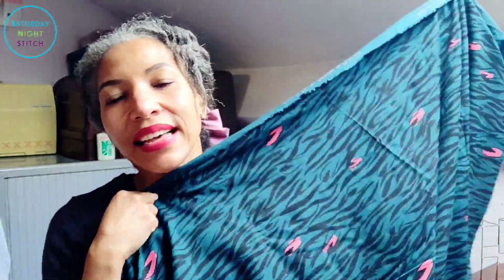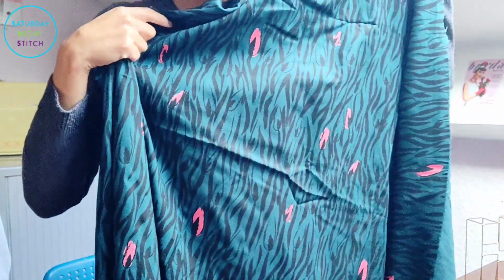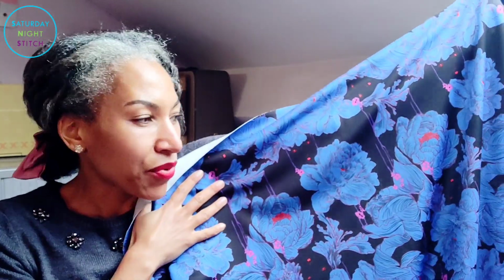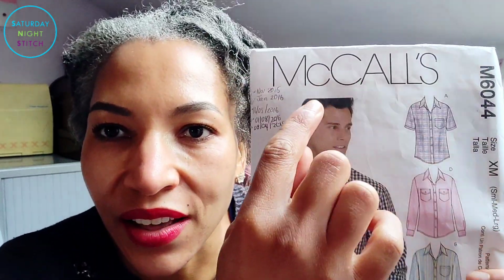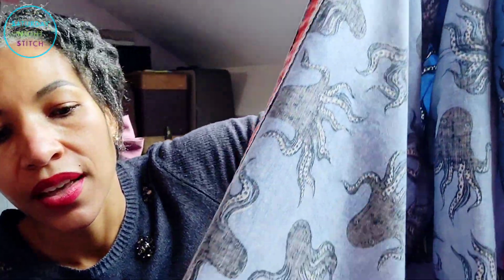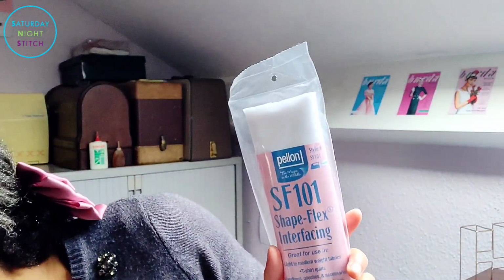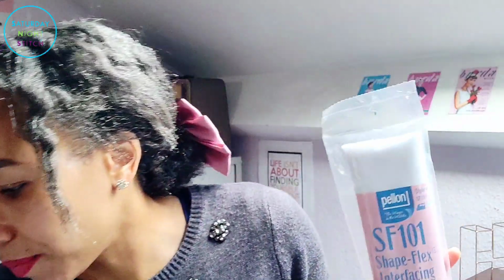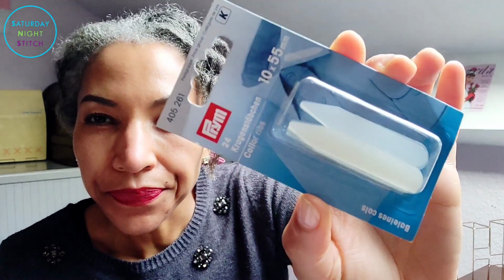November Fabric Haul and McCalls M6044 Sewing Plans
Today's video is a quick fabric haul of what I bought from the Minerva Craft Club VIP sale plus my immediate sewing plans.